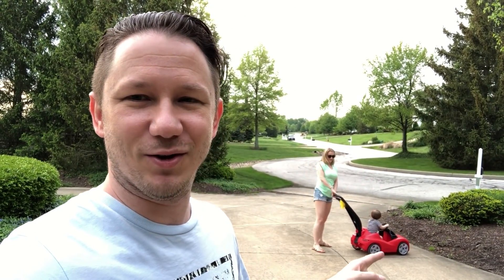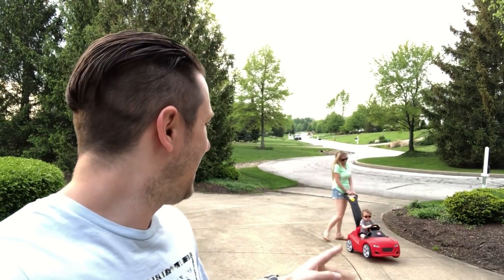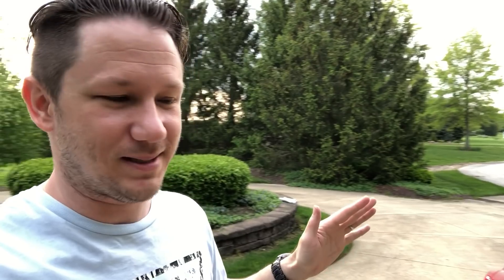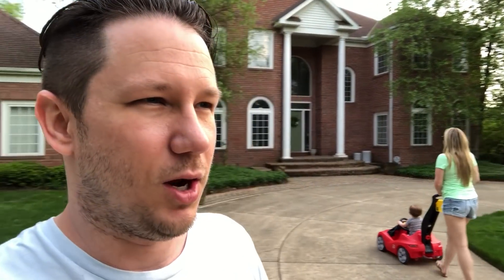Amazon FBA Success Stories 2019 & 2020 🔥 Why are Some Sellers Successful and Some are NOT?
In this video we're going to talk about the top 5 reasons some Amazon fba sellers are successful and some are not. Most successful sellers on Amazon know a few secrets that brand new sellers don't, that I'll tell you in this video. If you have any question ask me below in the comments!

If you want to continue learning about Amazon FBA then make sure you Subscribe and hit the "BELL icon" so you don't miss out on new videos coming out, its free!

🏆🏆I'm giving away a 15 minute ASK ME ANYTHING coaching call!* All you have to do is LIKE, Hit the bell after Subscribing, and Comment below and I'll pick a winner at the end of one of my next videos! So make sure you watch the next videos to see if you win!